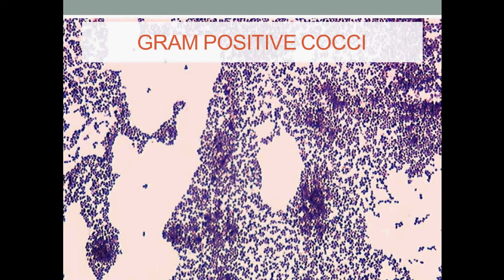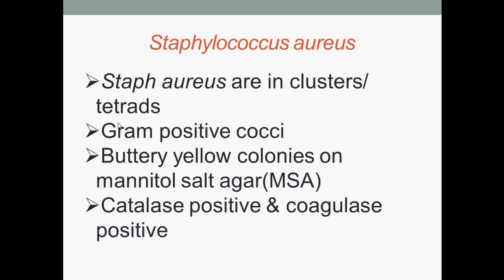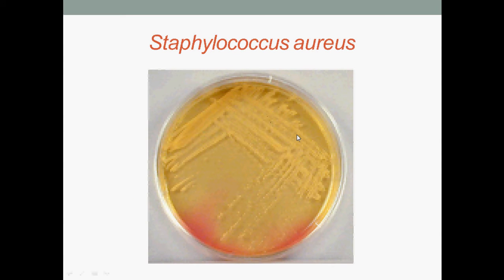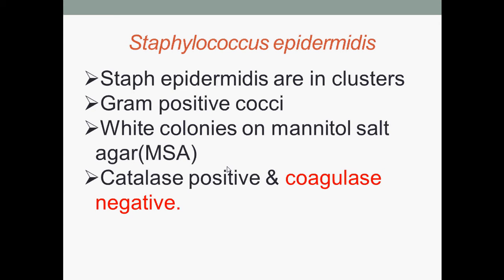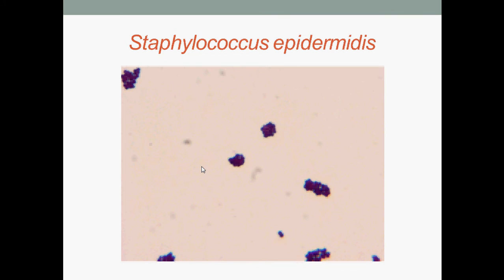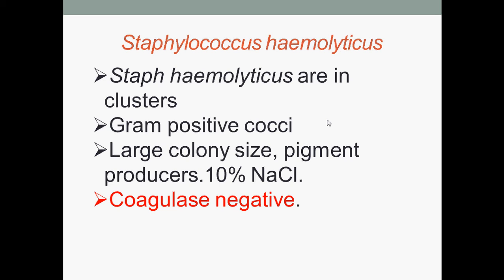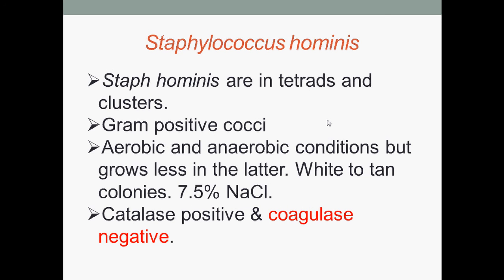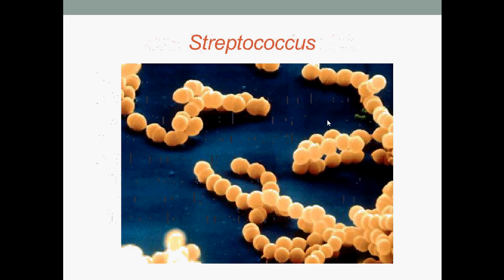Bacteriology- Staphylococcus (Gram Positive Cocci)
This is a video on Staph. bacteria. The bacteria that we will look at n this video include Staph. aureus, Staph. epidermidis, Staph. saphrophyticus, Staph. haemolyticus and Staph. hominis.